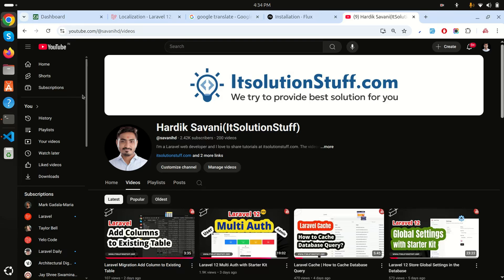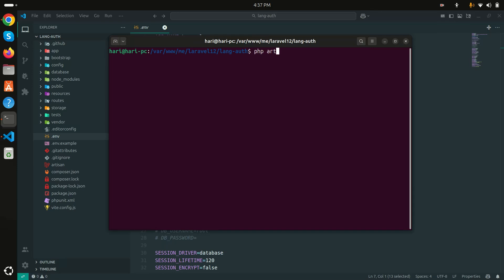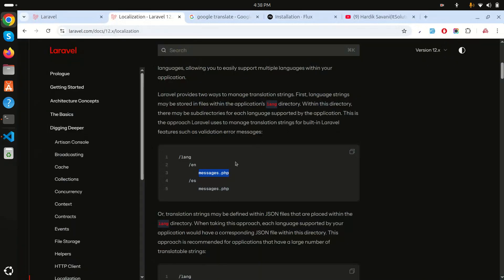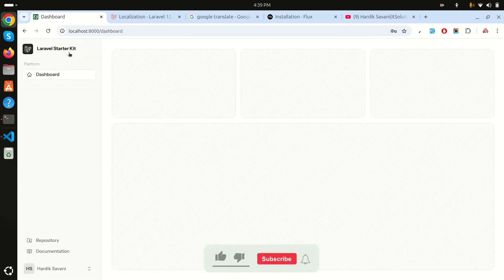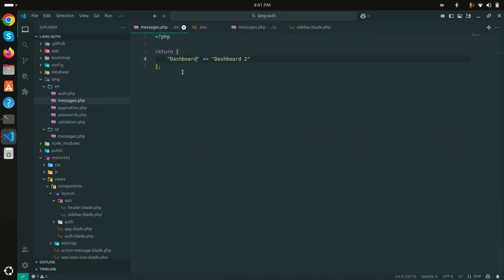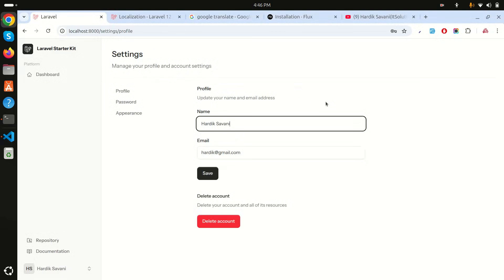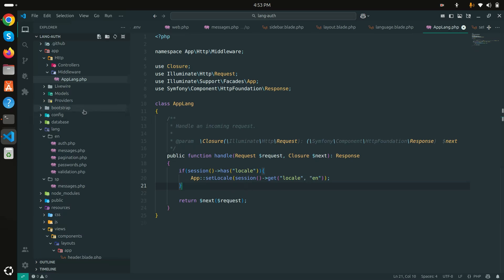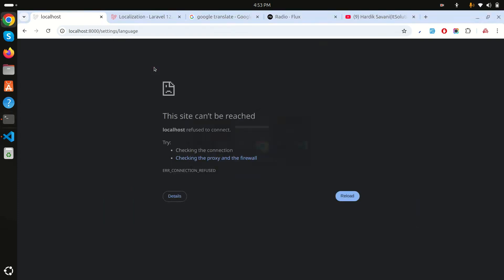Laravel 12 Multi Language Website with Starter Kit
In this video, I will show you how to create a dynamic multi-language website using laravel localization.

NOTE: I mistakenly used "sp" for the Spanish language code. The correct code for Spanish is "es."